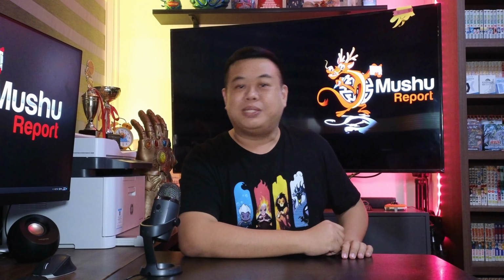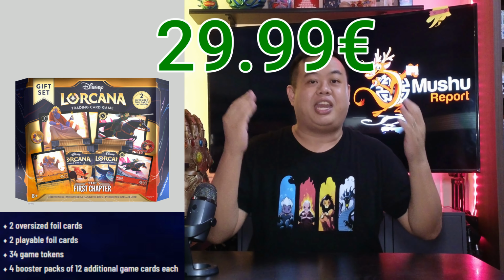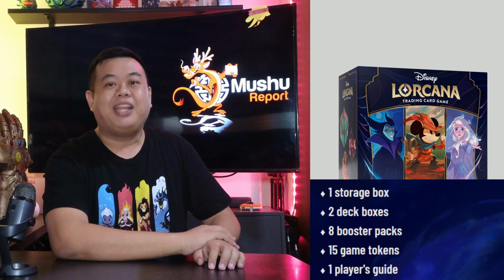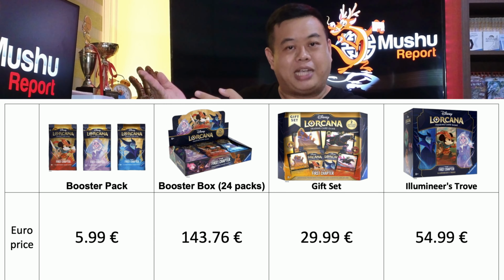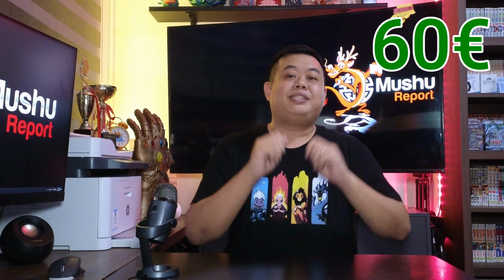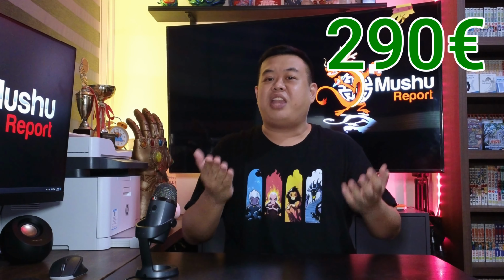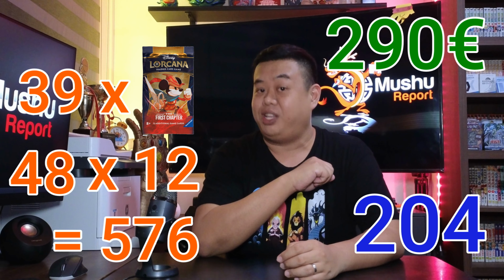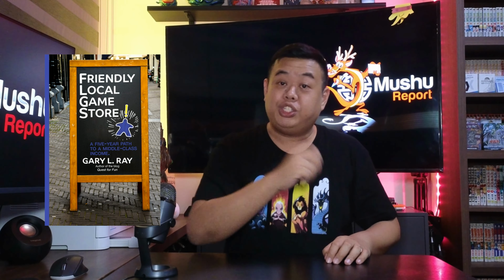Disney Lorcana: The First Chapter Ultimate Product Guide for Every Budget (Update linked in desc)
Disney Lorcana: The First Chapter releases in August 18, 2023! Are you familiar with all the products? Which one should you get for your budget?
Update: Here is my updated The First Chapter product guide video, with information on pricing for all regions and how you can obtain product!

This channel is all about the new Disney Trading Card Game, Lorcana!

CHAPTERS
0:00 Intro
0:20 Release dates
0:57 Booster packs
1:58 Starter decks (Recommend!)
2:51 Gift Set
3:42 Ilumineer's Trove
4:34 Price table
5:34 Low budget
7:33 Middle budget
8:05 High budget
9:37 Caution on early pre-orders
11:00 Outro